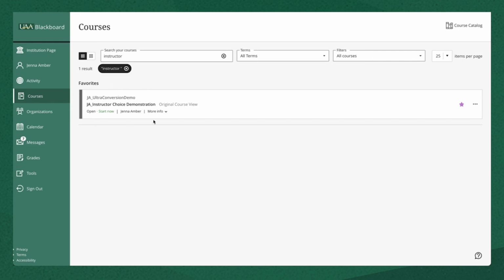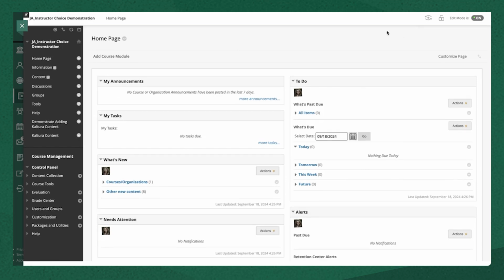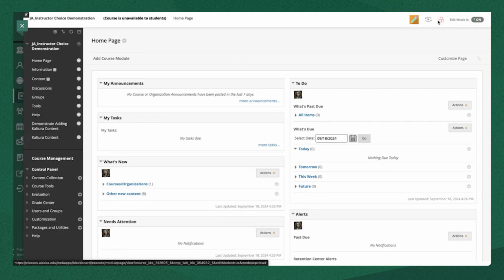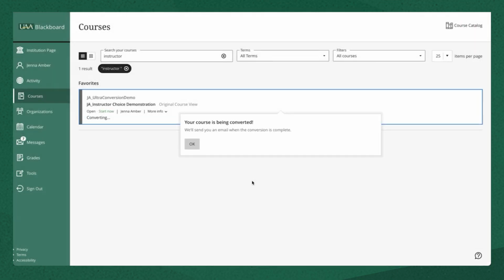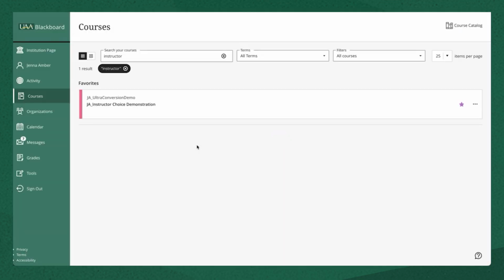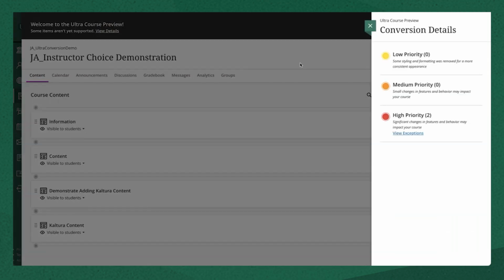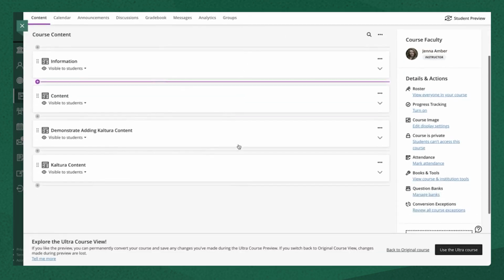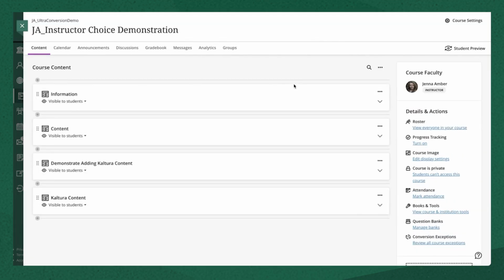Blackboard Ultra at UAA: Instructor Choice